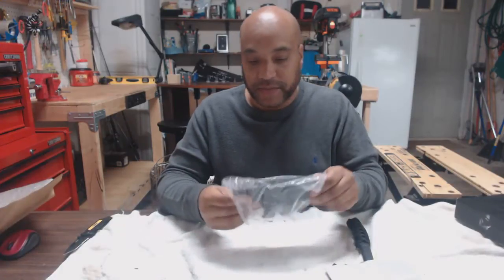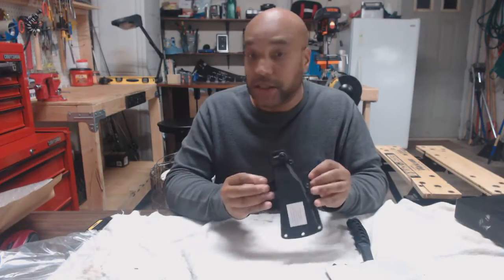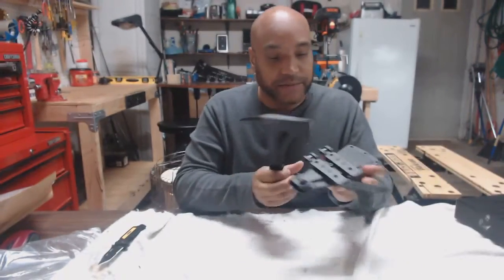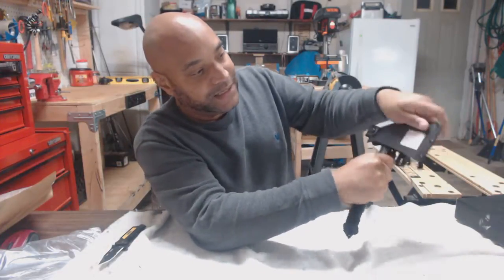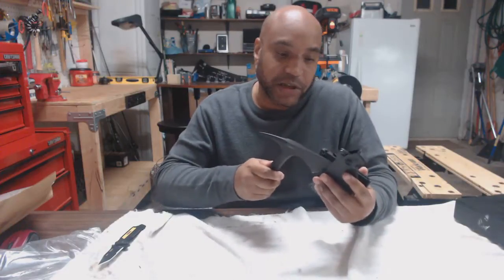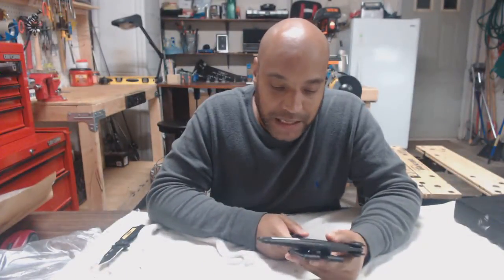Browning Shock N' Awe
Browning Shock N' Awe Hatchet / Knife unboxing.